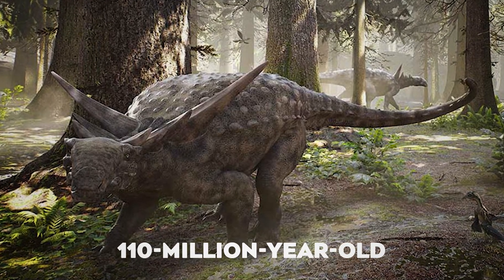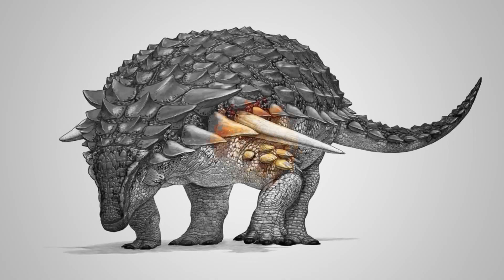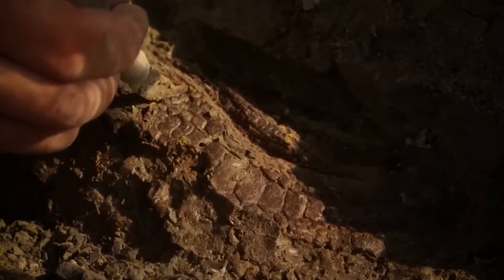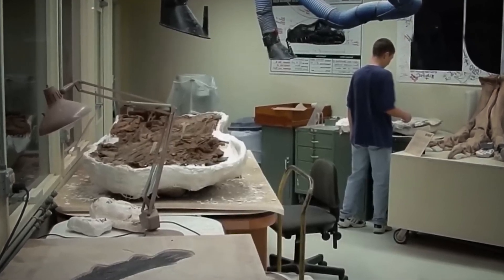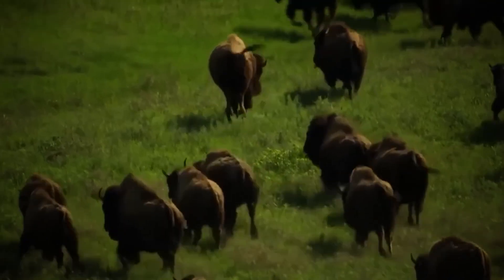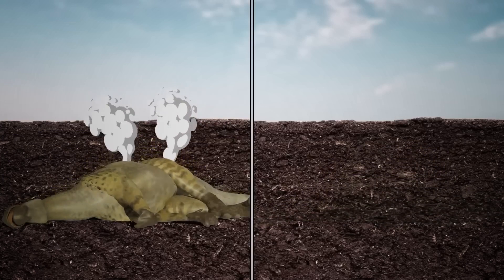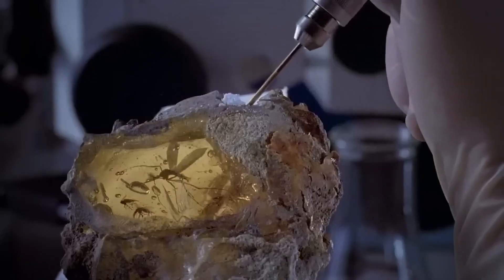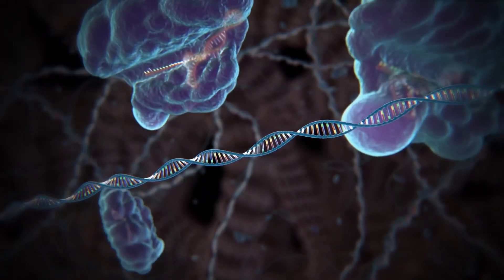SHOCKING: Scientists JUST Found a Dinosaur in Perfect Condition!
The Nodosaurus, a 110-million-year-old armored dinosaur, is often called a prehistoric tank—and for good reason. Measuring 18 feet long and weighing nearly 3,000 pounds, this extraordinary creature was discovered in such an exceptional state of preservation that it still looks lifelike. But how did this ancient giant remain so perfectly intact?

In 2011, heavy machinery operator Shawn Funk stumbled upon a discovery that would revolutionize paleontology: a Nodosaurus fossil so well-preserved that its skin pigmentation and armor plates were still visible. Scientists believe a combination of ancient environmental factors and unique geological processes led to this rare preservation, providing new insights into Cretaceous life.